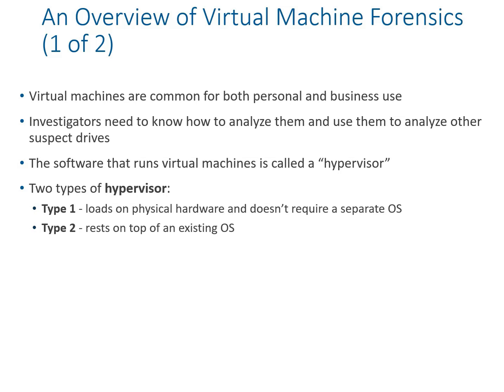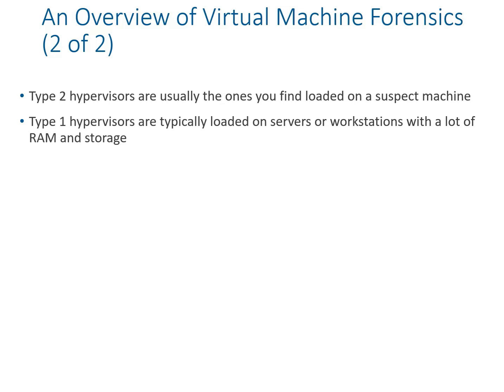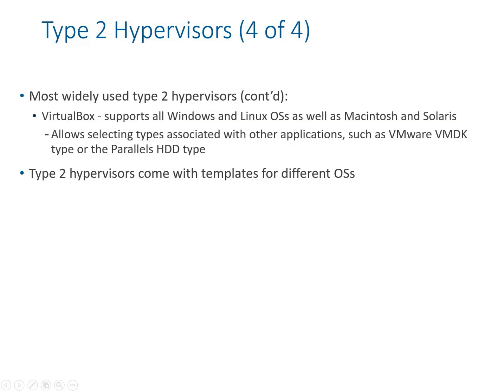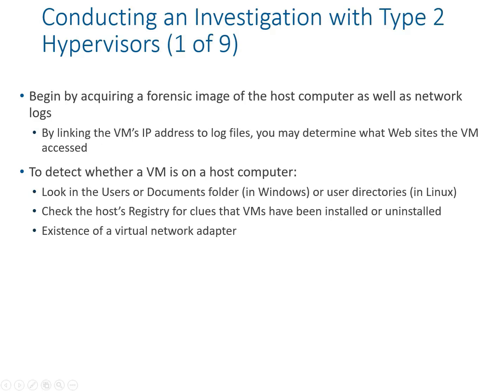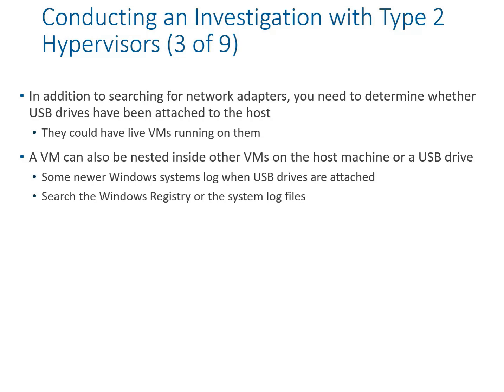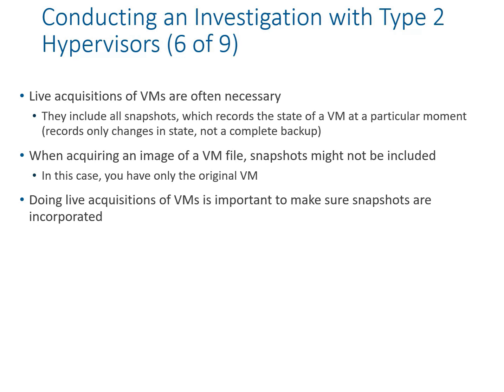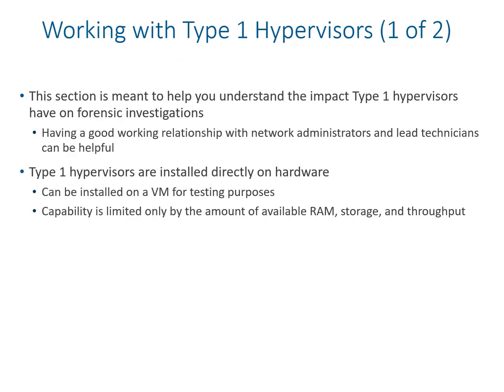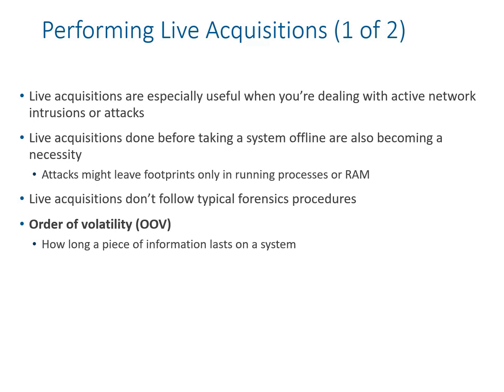Virtual Machines, Hypervisors & Live Acquisition | Computer Forensics & Investigation Course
We will learn how can we do forensics analysis of Virtual Machines. We will learn Type 1 and Type 2 Hypervisors. In the end, we will discuss about live acquisitions.

Virtual Machines Forensics
Hypervisors & Live Acquisition
Computer Forensics & Investigation Course
Lesson #15